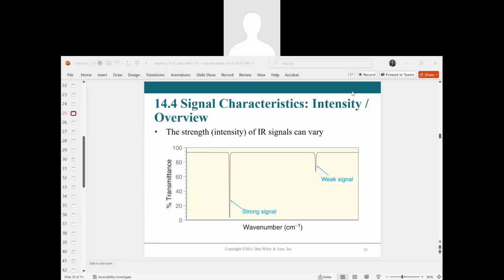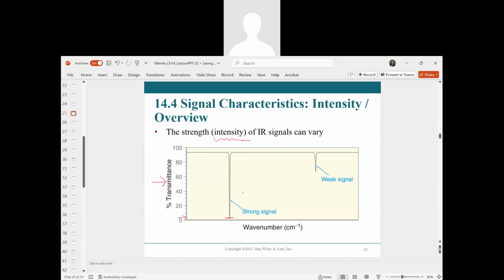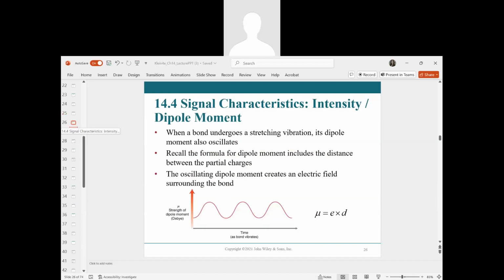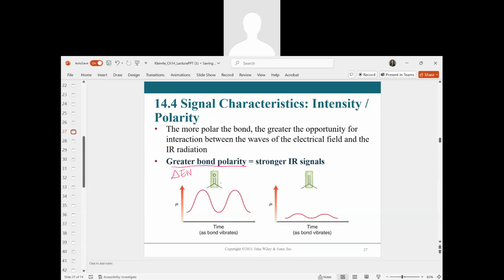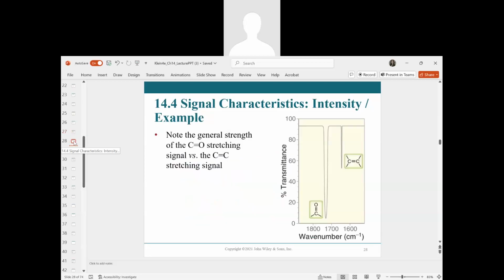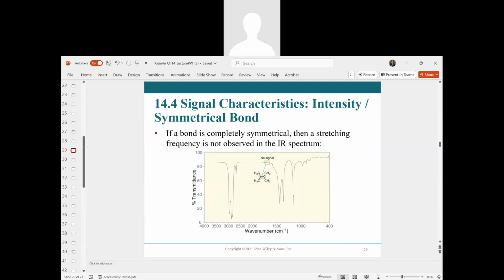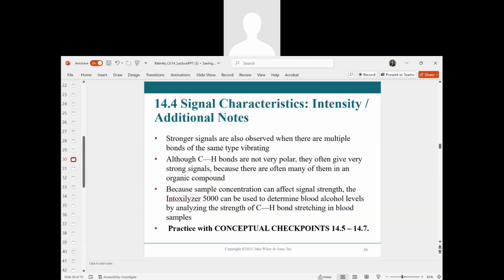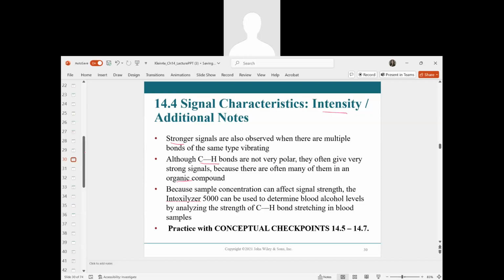Klein Chapter 14 section 4 Signal Characteristics: Intensity